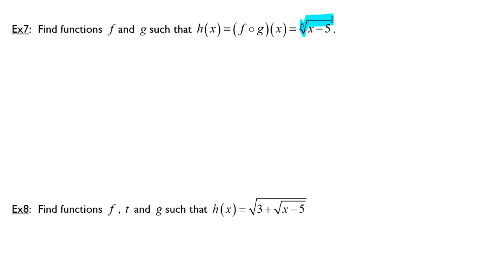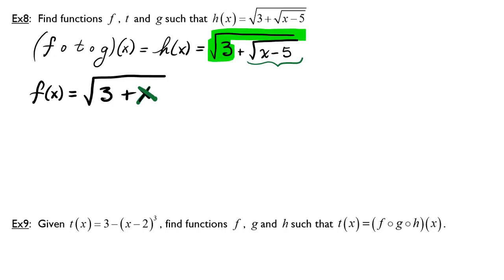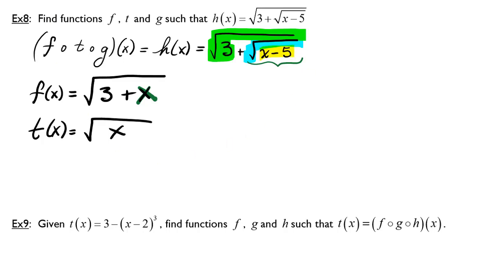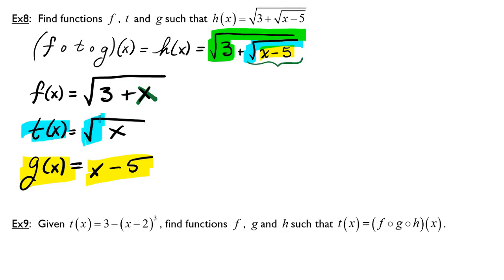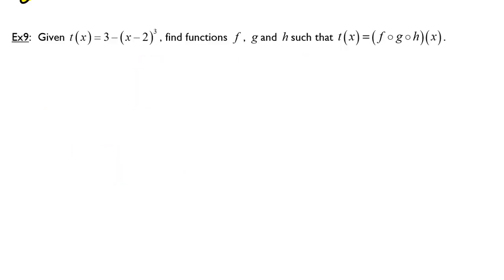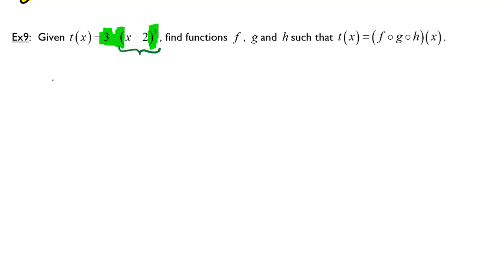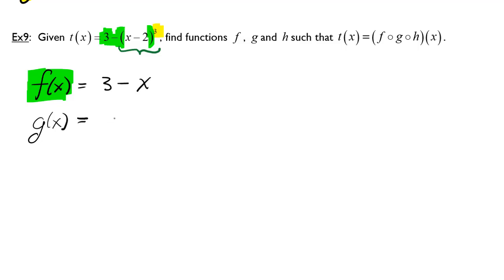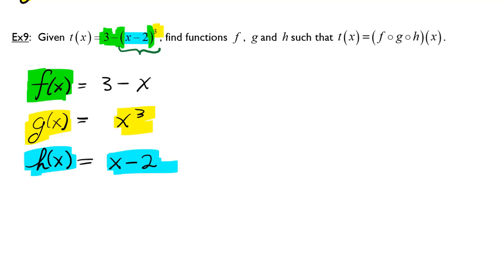Composition of Functions Part 8 Decomposing Functions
Breaking the composition into separate functions.